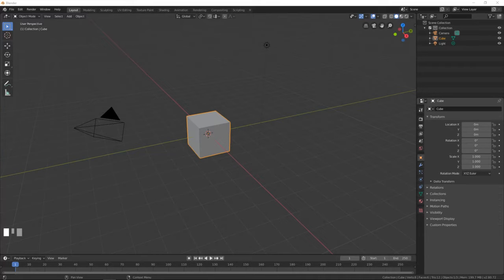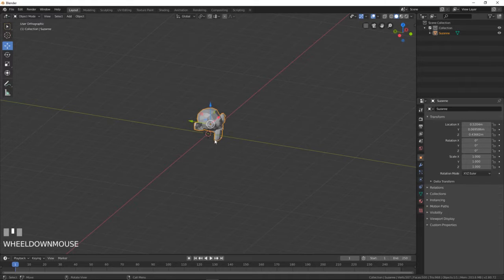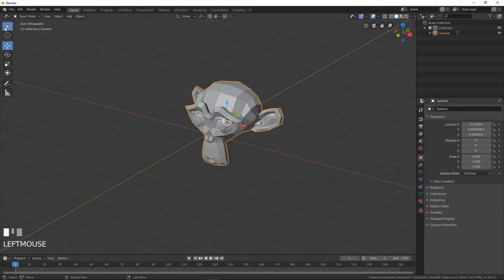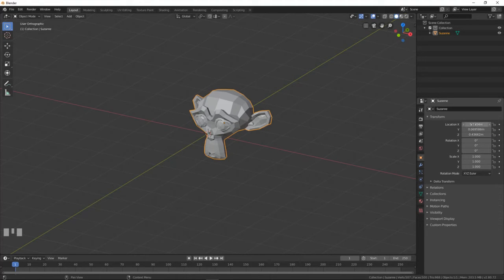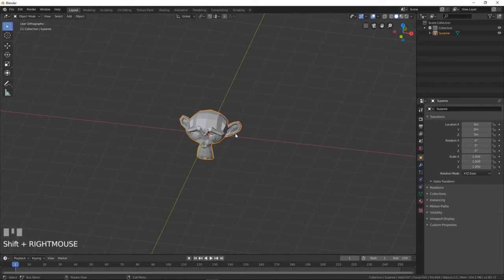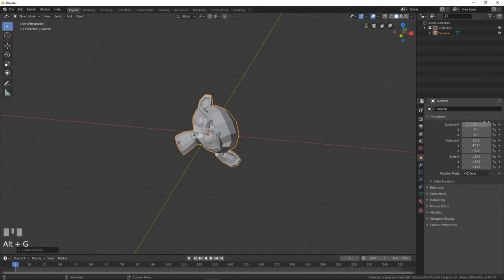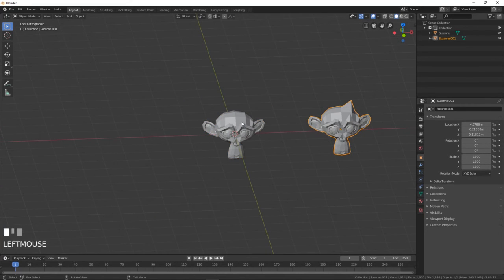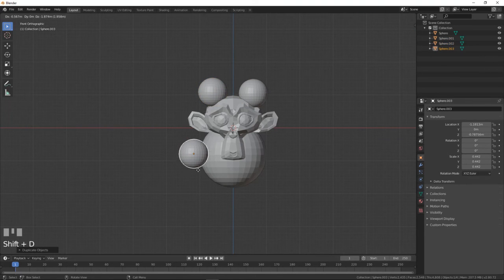4 2 4 Basic manipulation